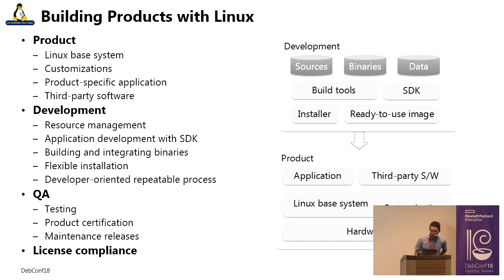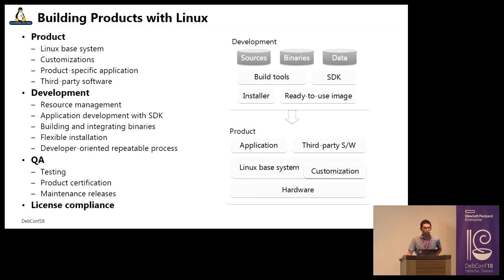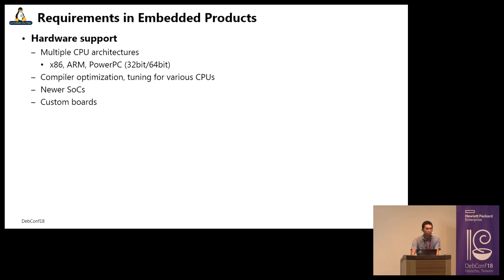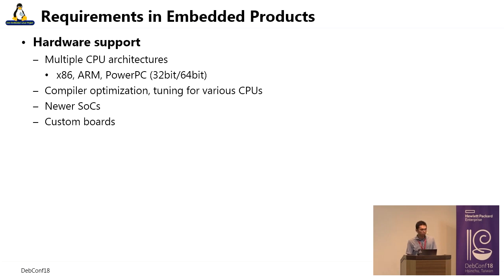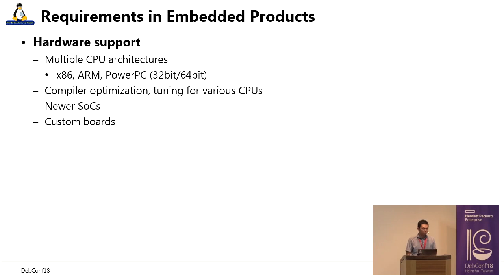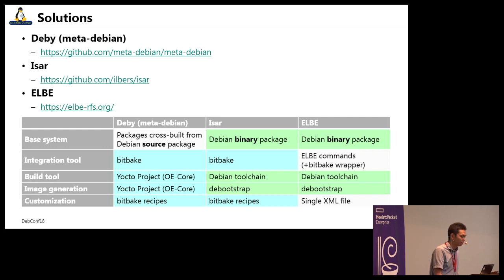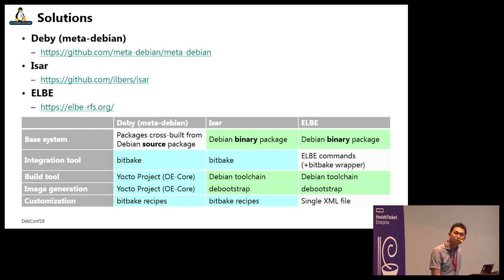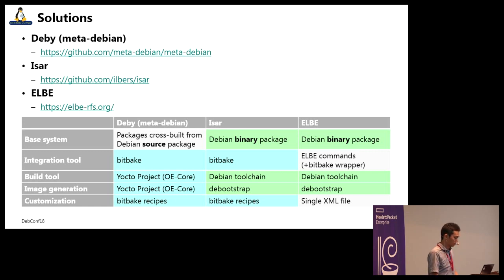Build tools for applying Debian to Embedded Systems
by Kazuhiro Hayashi

When software developers try to apply Linux into their embedded products, they would be able to choose their base system from various distributions today, which could be divided into two kinds; binary based and source code based distributing.

Debian, one of the major binary based distributions, has stability and long-term support from its strong communities, which are essential stuff especially for civil infrastructure system. On the other hand, additional efforts for customizations and management of product releases are sometimes needed to cover various product requirements.

Kazuhiro will introduce approaches for applying Debian into embedded systems with Yocto Project build tools. In this talk, he will show some possibilities in combining Debian and benefits from Yocto Project, examples of customizations and resource managements, lessens learned from product developments thus far, and future plans for getting better affinity with Debian and other communities.

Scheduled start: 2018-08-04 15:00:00